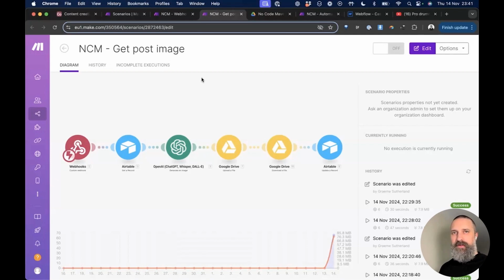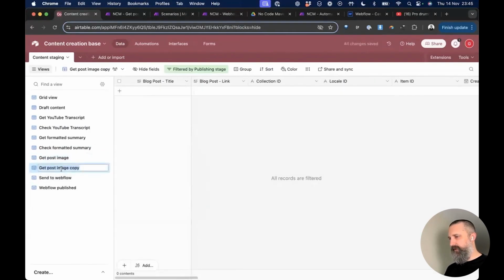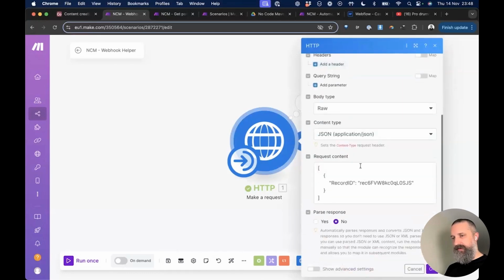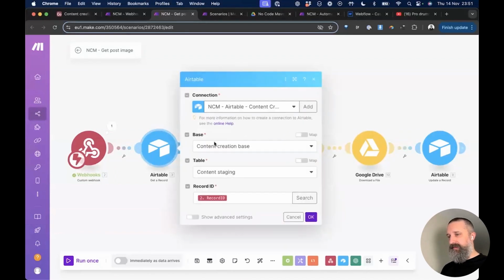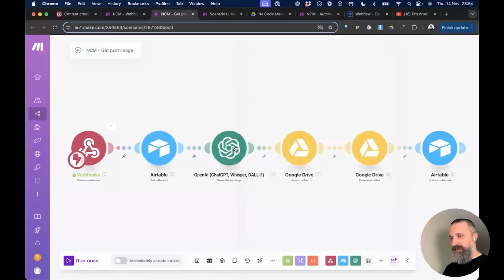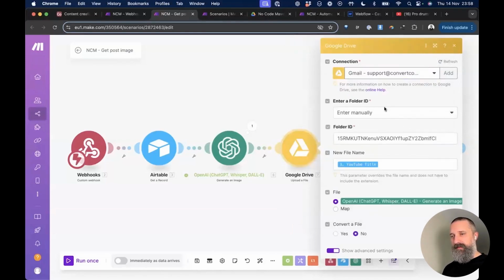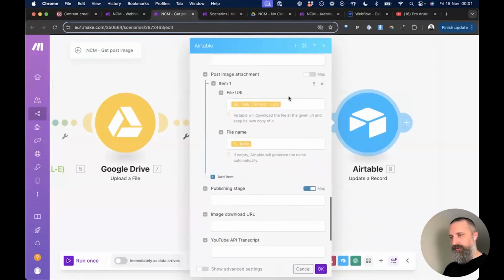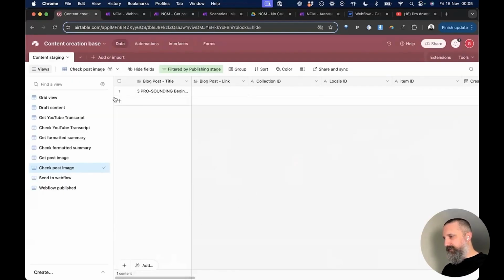06-Lesson 6 Make.com - image creation with dall-e